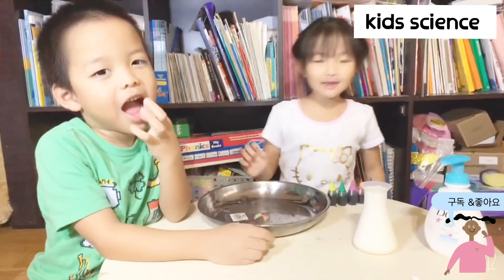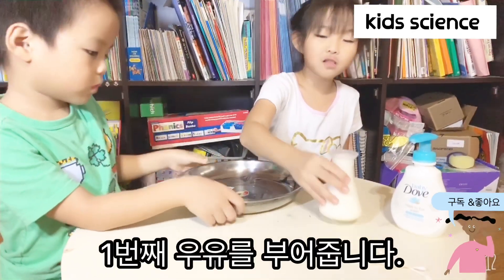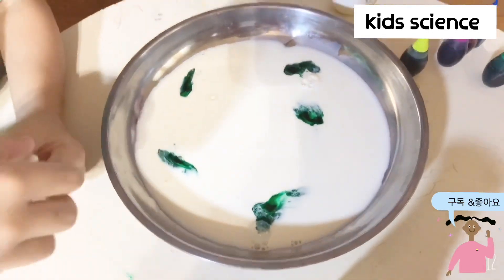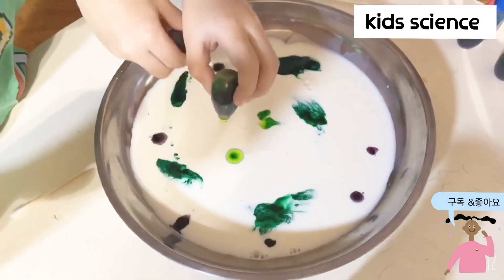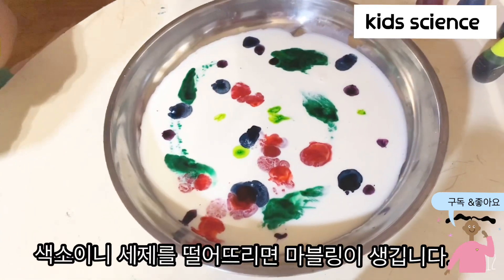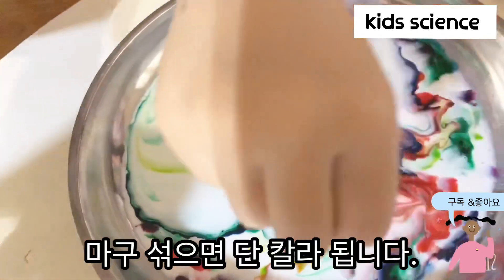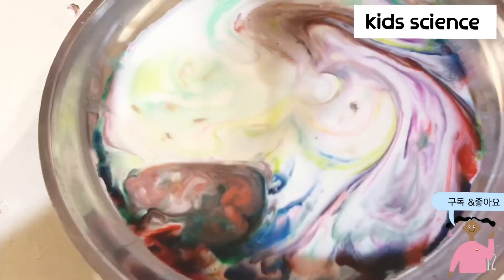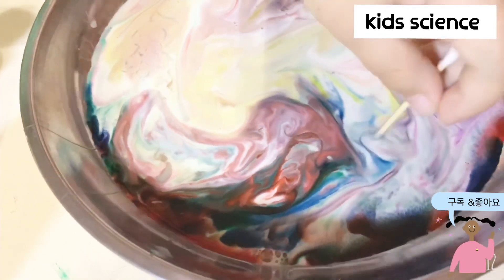Kids science test /milk marbling , 춤추는 무지개 우유 마블링 만들기 / 우유 표면장력 놀이 / 우유 물감놀이/ (우유 세제 식용색소 )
집에서 쉽게 할수 있는 초간단 과학 실험.
아이가 있으시다면 한번씩 함께 만들어 보세요,